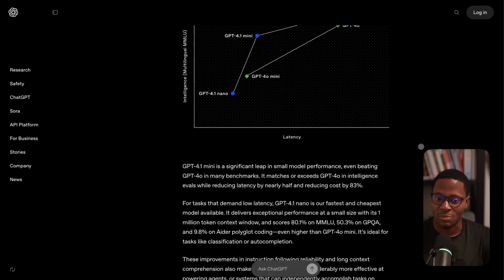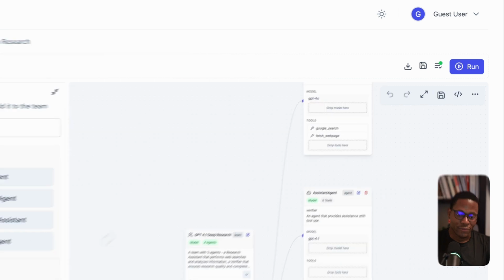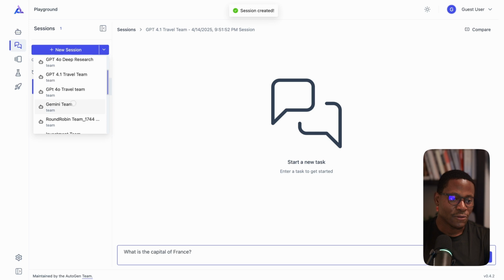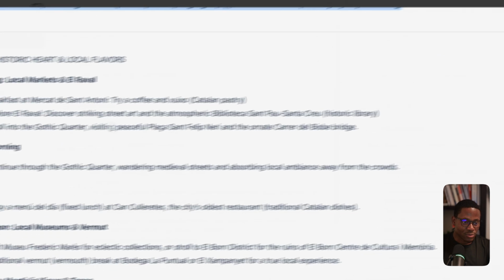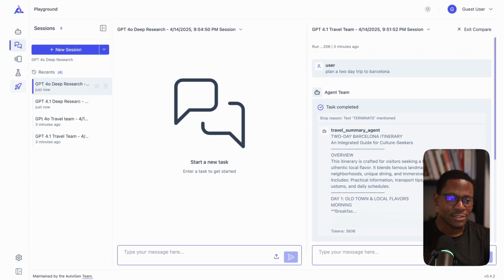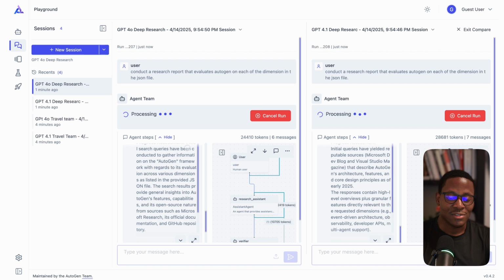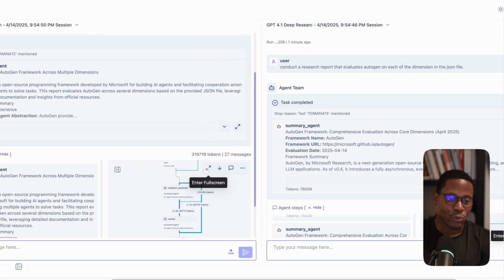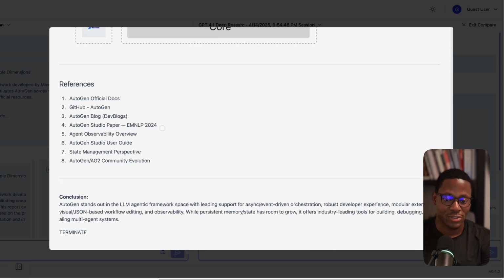GPT 4.1 - A Strong Model for Agentic Applications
The GPT 4.1 model works quite well for multi-agent applications in simple experiments comparing it  to GPT 4o (travel planning, deep research).

00:00 Introduction
01:10 Model Setup (AutoGen Studio)
01:41 Multiagent Team Setup
03:11 Travel Planning (GPT 4o vs 4.1)
05:19 Deep Research (GPT 4o vs 4.1)
09:00 Final Thoughts